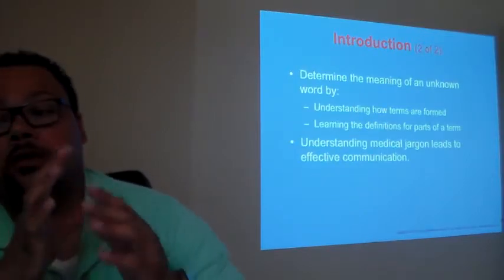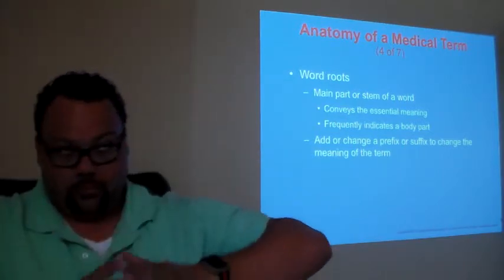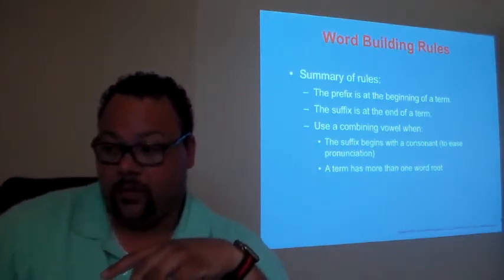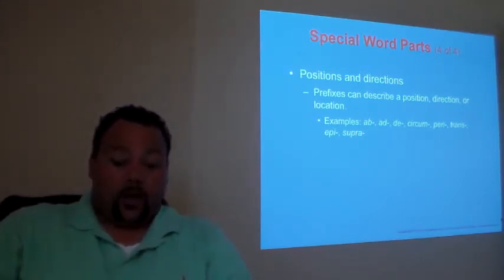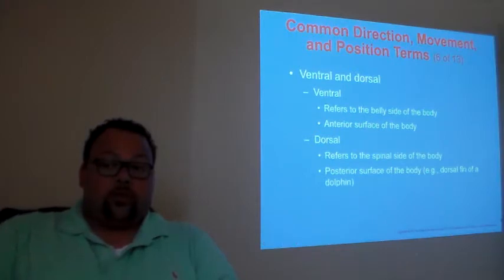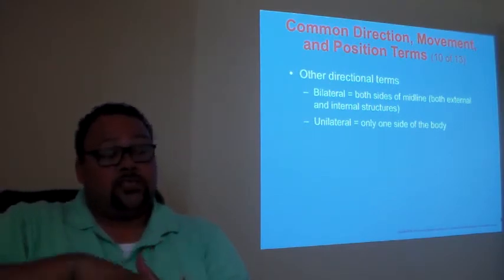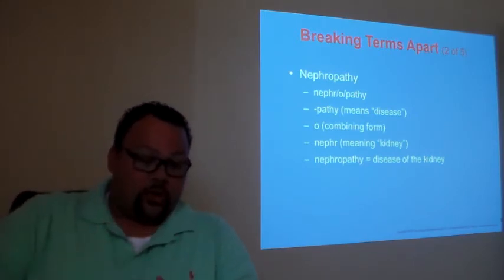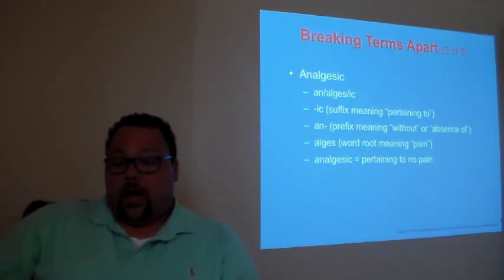Ch 5 Pt 1